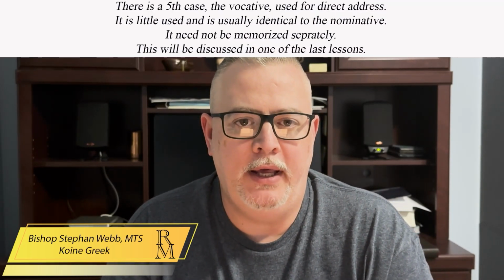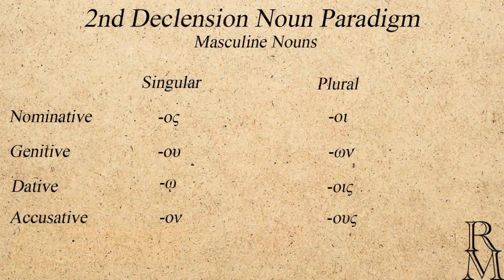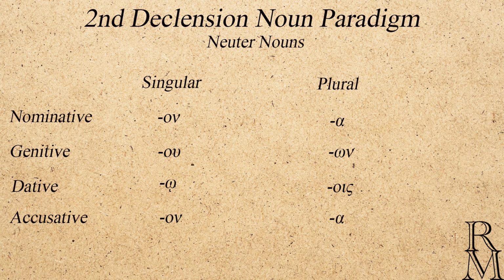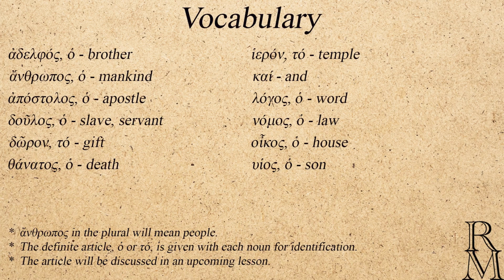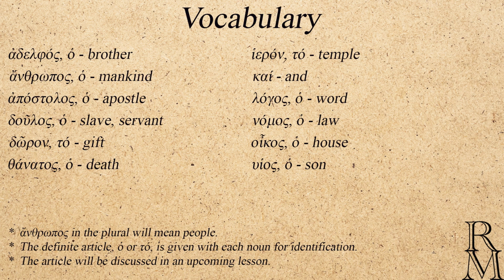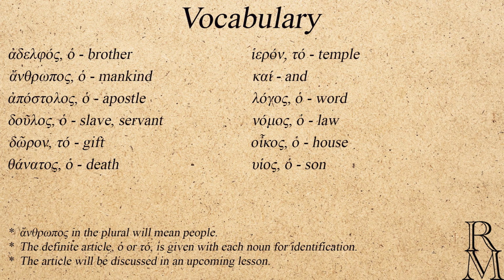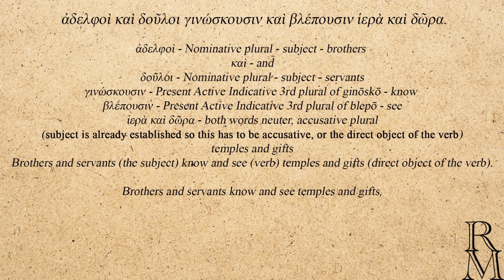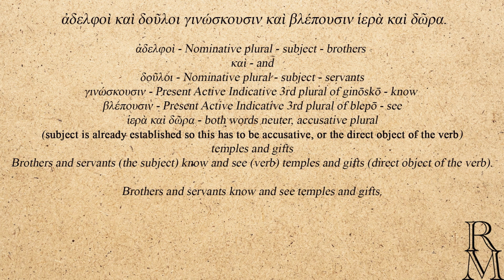Koine Greek - 2nd Declension Nouns - Lesson 3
Grammar Used for Instruction:

Lesson 3 of Koine Greek - learning 2nd Declension Nouns. To access all downloadable materiel you must join Patron (only $5/month!)